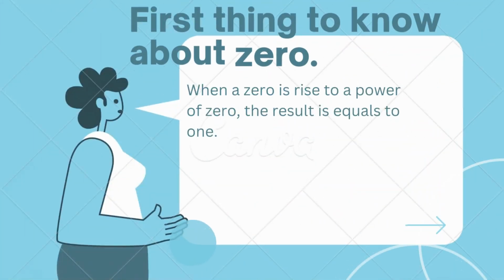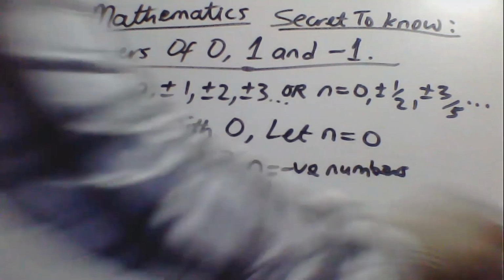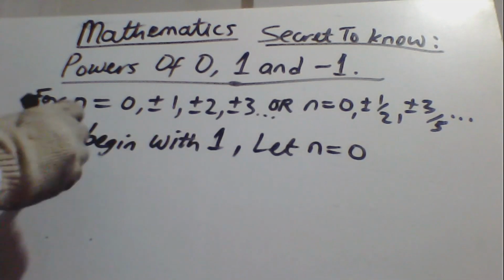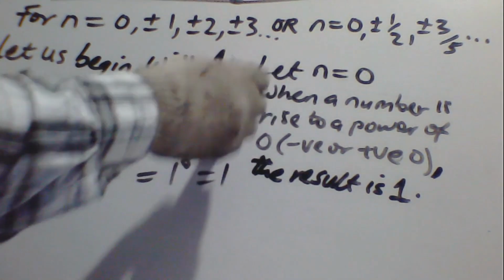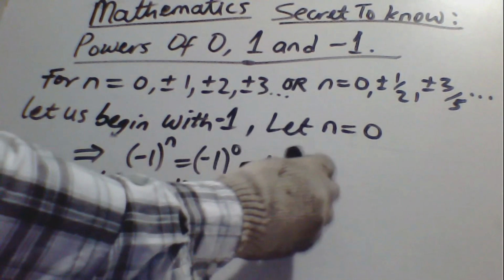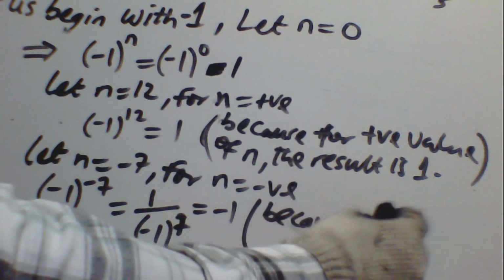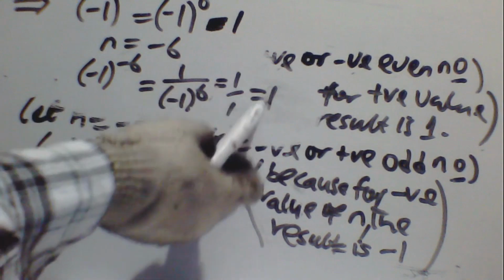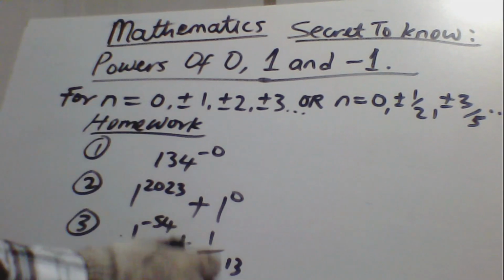The Secrect Of Powers Of 0 ,1 And -1 To Know.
In this course, you will learn that when a zero is rise to a power of zero, the result is equal to one. When zero is rise to a power of positive number, the result is equals to zero but this is not true when zero is rise to a power of negative number. Check for one,When One is rise to power of zero , the result is one. This gives equals result with positive or negative number as the power of one.Only power of zero is true for minus one. There is a variation when minus one has a power of positive or negative number. Wtach the video for insight and understanding.